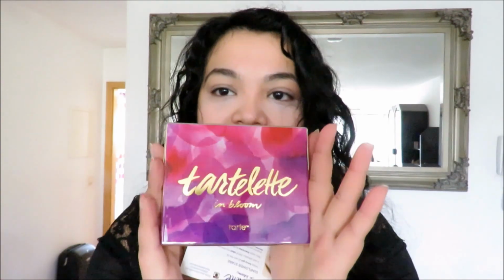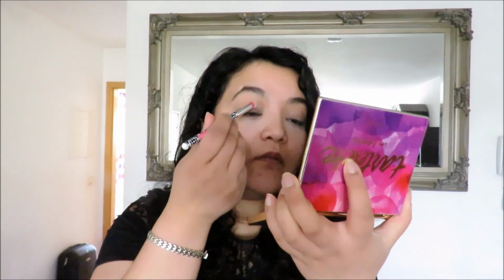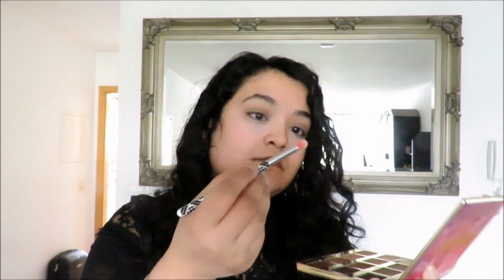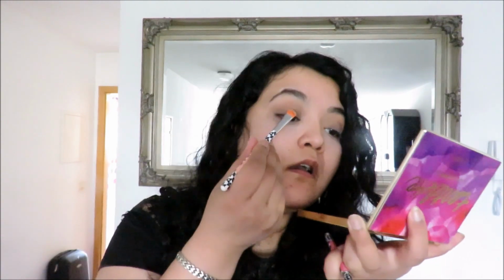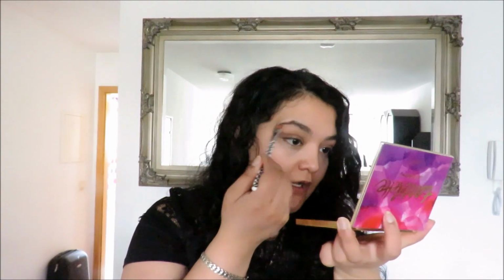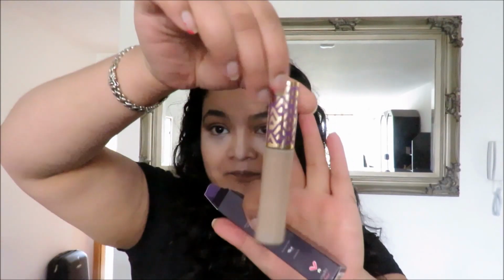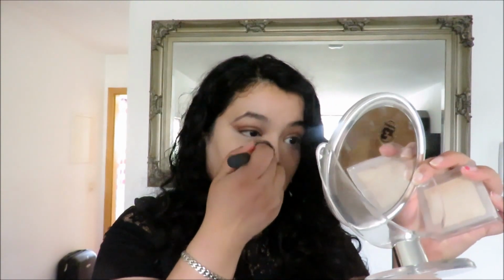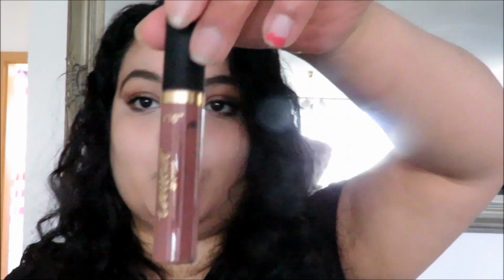Testing Out Tarte| Sari's Testing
Tarte Products used:
Rainforest of the Sea Foundation /Light-Medium-Sand
Shape Tape Contour Concealer / Light
Tartlette in Bloom Palette
Tarteist Lip Paint / Festival
4 in 1 Lights, Camer and Lashes Mascara

Other Products used:
Benefit Galifornia Blusher
Collection Contour Stick
NYX Colour Correcting Palette / 3CPWC
Barry M Brow Kit
MUA Pressed Powder / Translucent
The Balm Bahama Mama
Gerard Cosmetics Slay All Day / Cucumber